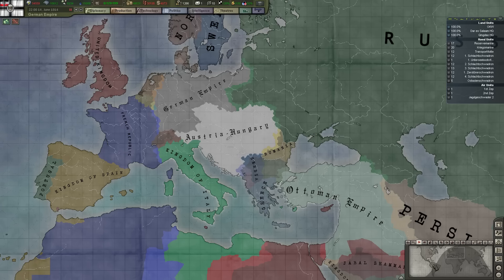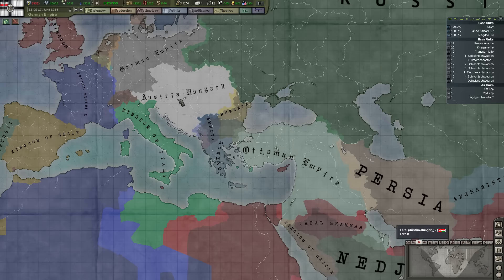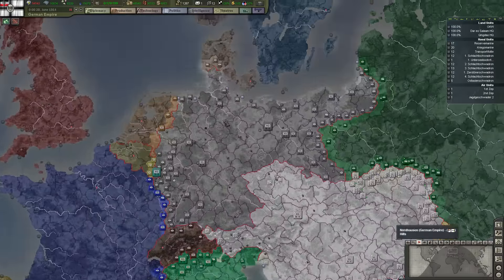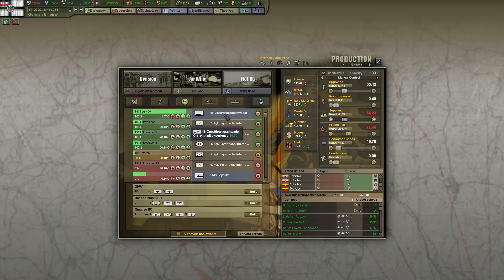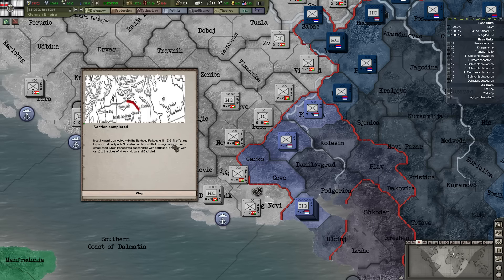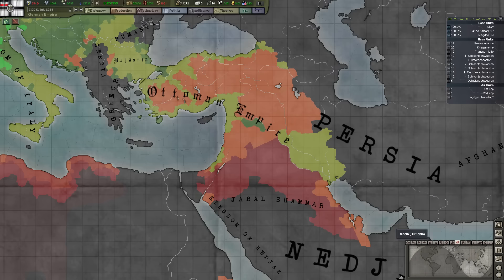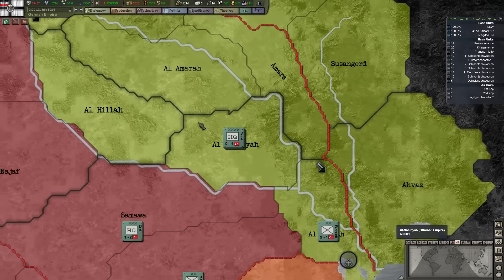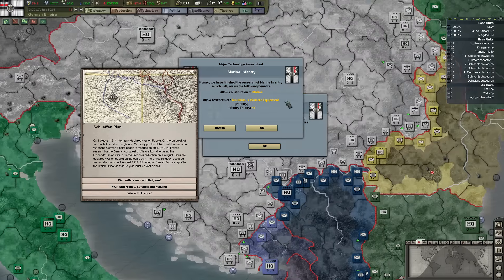Tok plays Hearts of Iron 3 - WW1 German Empire ep. 13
In this episode, with the Central Powers formed up, the war may commence